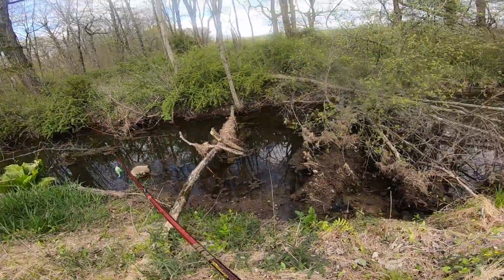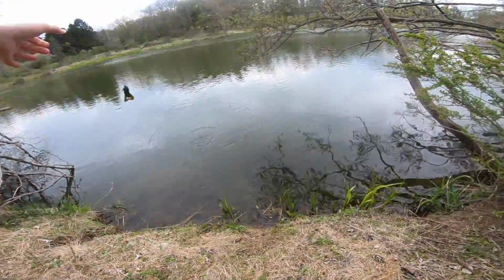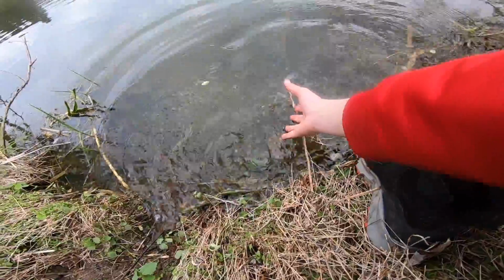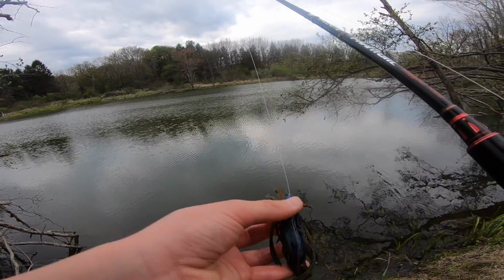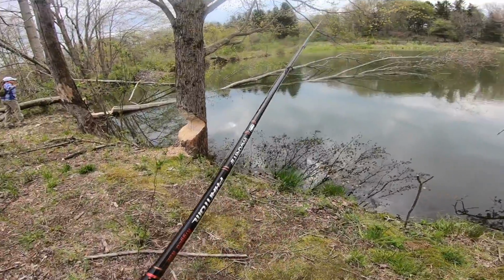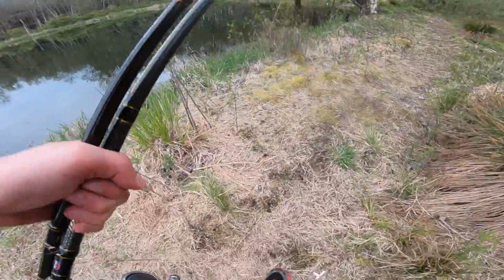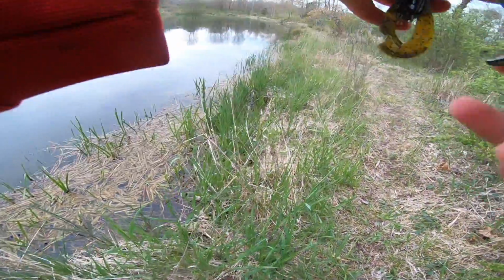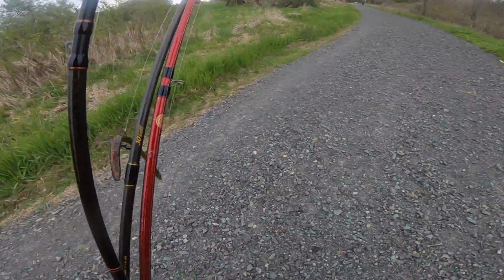Fishing MICRO Ponds For GIANT Bass- Pond Hopping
Went to some new ponds and caught some decent fish. Hope you guys enjoy.